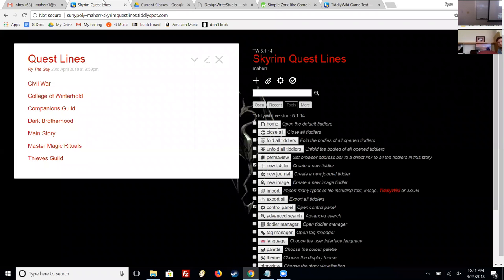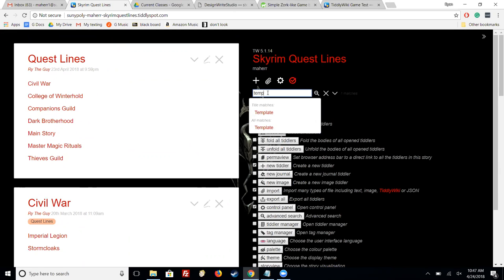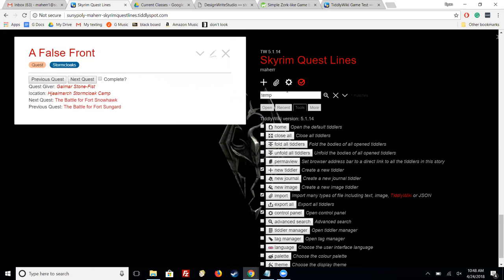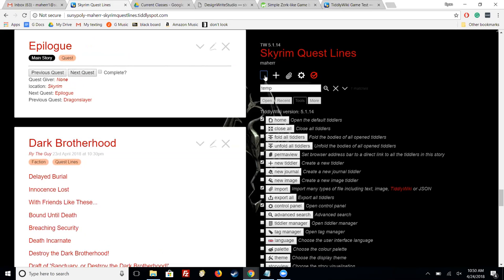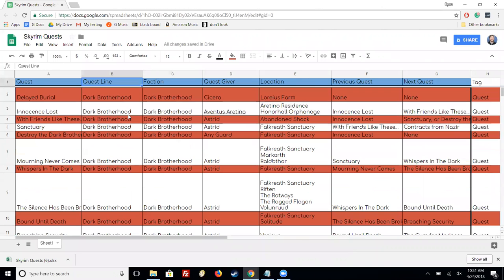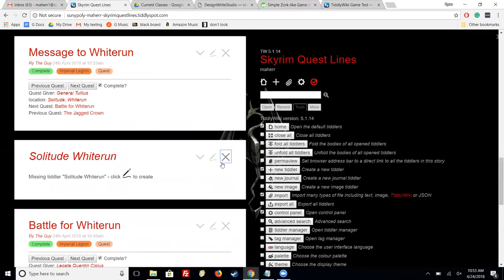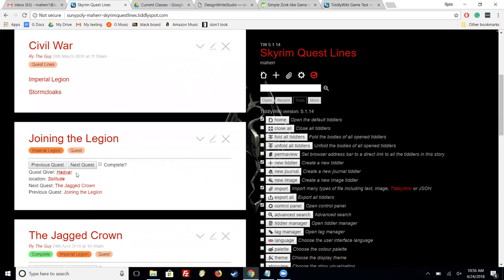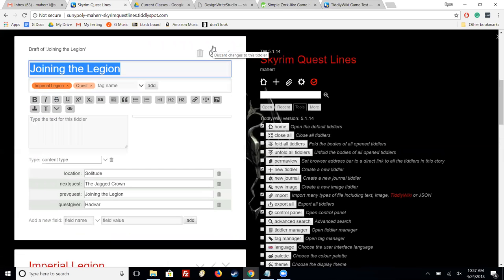DesignWriteStudio Presentations -Ryan Maher